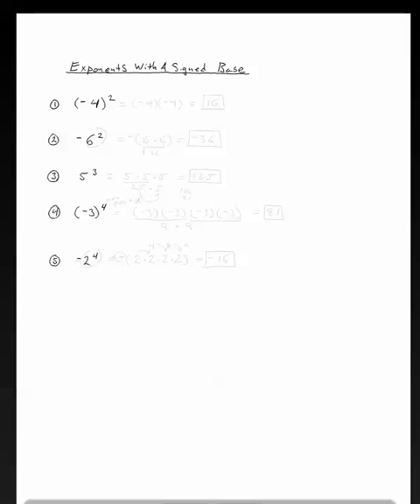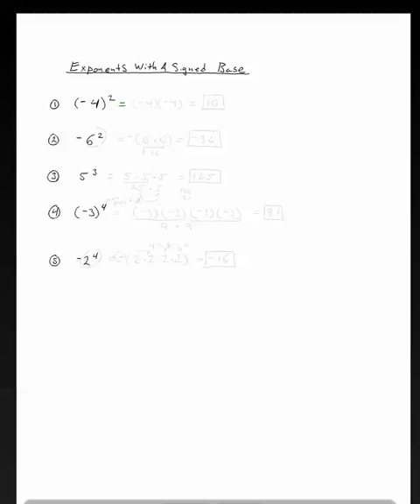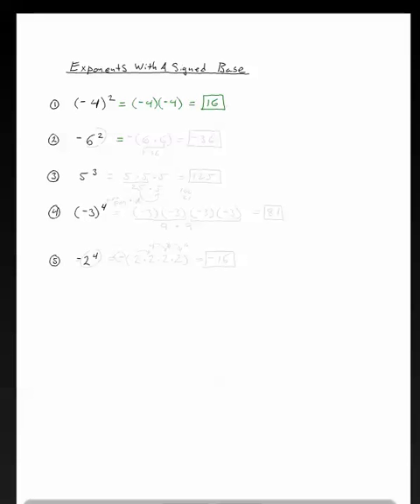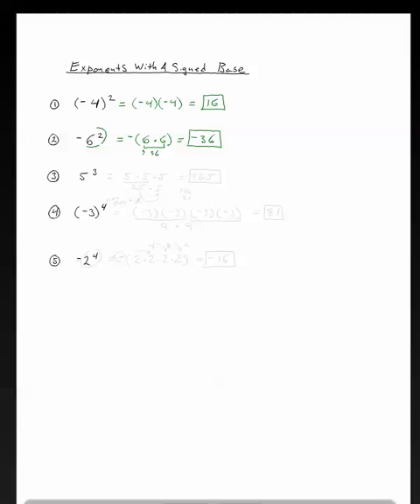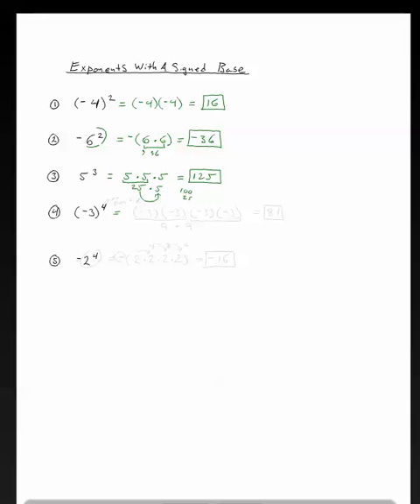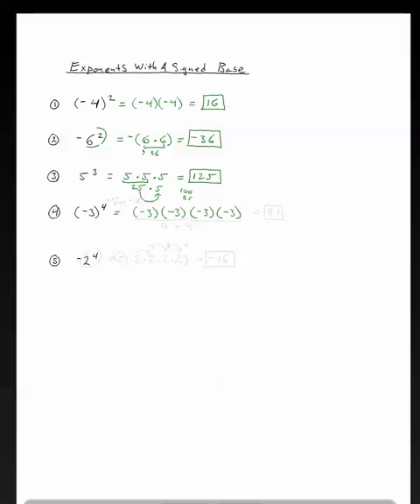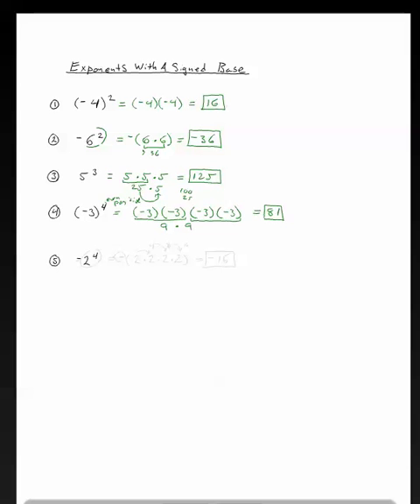21 exponents with a signed base